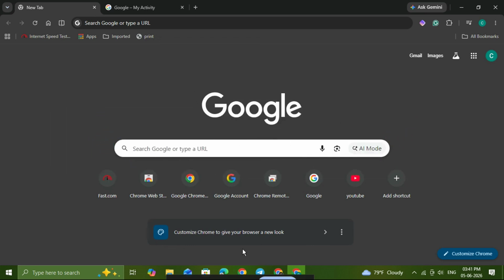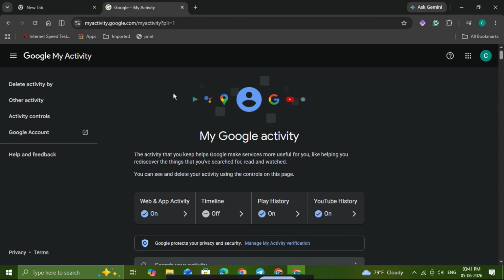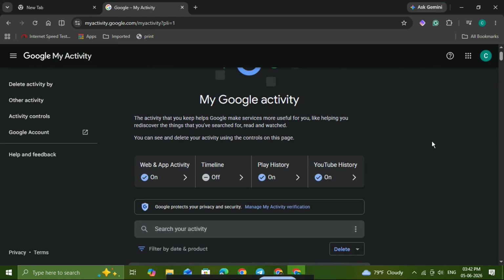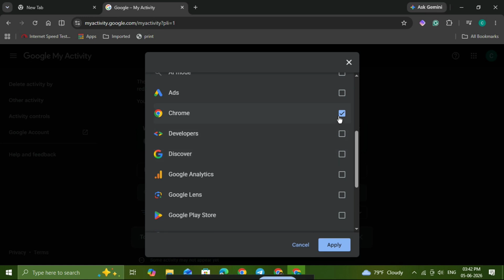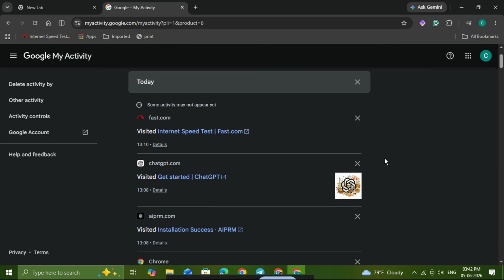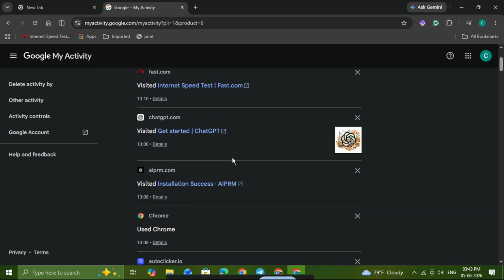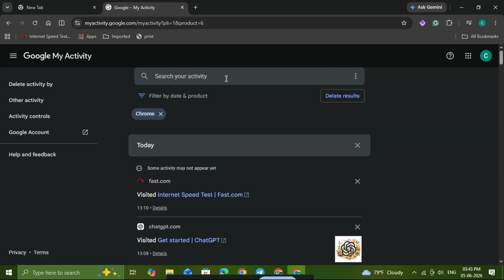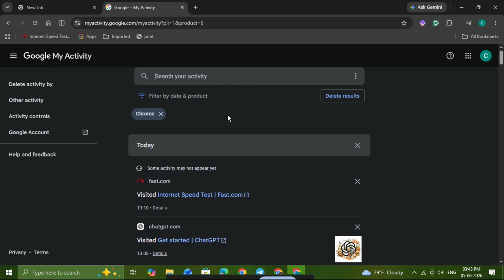How To See Deleted Search History In Google Chrome (Easy Guide)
Learn how to see deleted search history in Google Chrome using Google My Activity. This quick tutorial shows how to filter Chrome activity, view search queries, and recover visited pages even after clearing browser history.

🕚Timestamps:
0:00 Introduction
0:18 Open Google Chrome And Visit My Activity
0:40 Sign In To The Correct Google Account
0:58 Filter By Date And Product
1:24 Select Chrome And Search
1:44 Review The Time-Stamped Activity Timeline
2:12 Important Notes About Activity Saving
2:34 Quick Recap And Outro

✍️What You'll Learn In This Video:
• How To Open Google My Activity In Chrome
• How To Sign In To The Correct Google Account
• How To Filter Chrome History By Product
• How To View Deleted Search Queries And Visited Pages
• How To Recover Browsing Activity After Clearing History
• How To Use Time-Stamped Timeline Results

💡Pro Tips:
• Make sure you’re signed into the same Google account used in Chrome.
• Use Filter by date & product to quickly narrow down results.
• Check both Chrome and Search for the most complete activity view.
• If results look incomplete, verify that Web & App Activity was enabled.